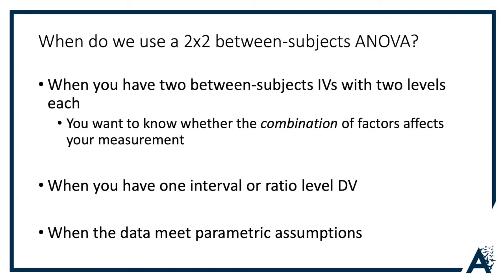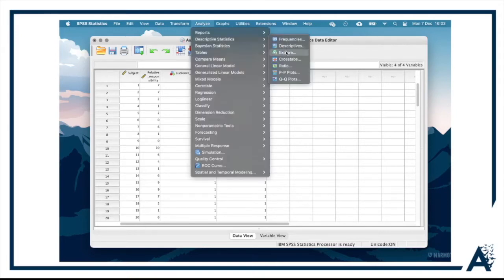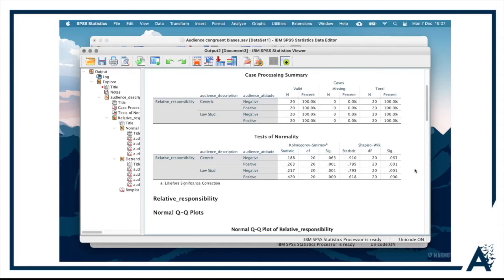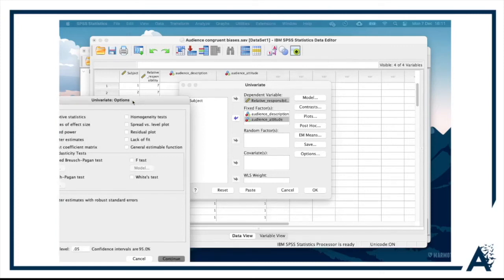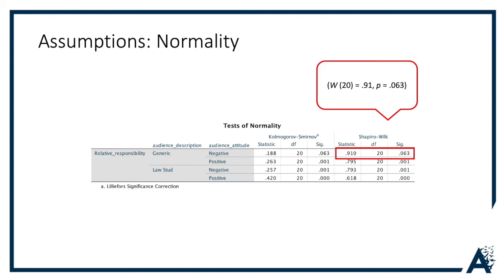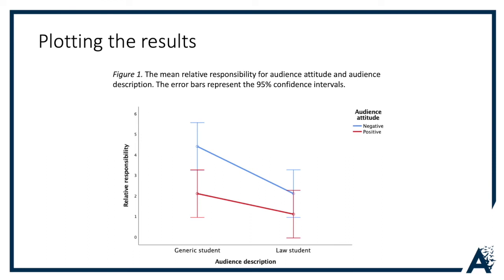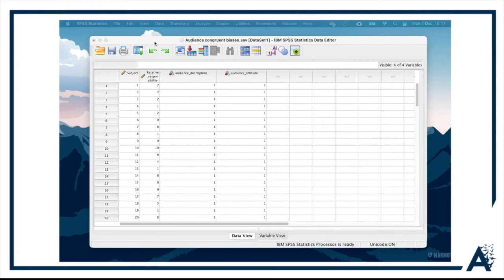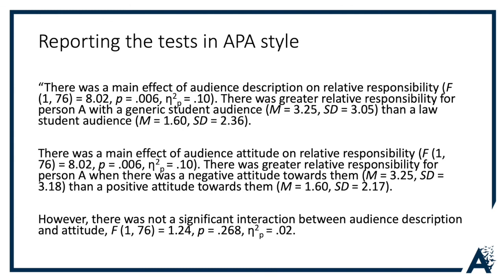2x2 Between-Subjects ANOVA in SPSS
This video demonstrates how to perform a 2x2 between-subjects ANOVA in SPSS. It covers parametric assumptions such as normality and homogeneity of variance. You will see how to report the results following APA guidelines. It also outlines what you can do if the parametric assumptions are violated and you have to focus on non-parametric pairwise comparisons.